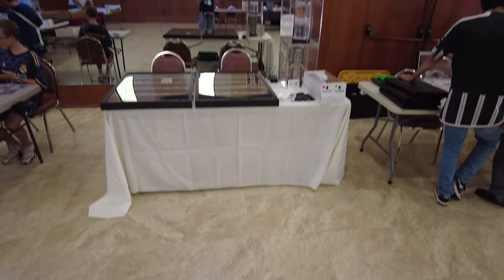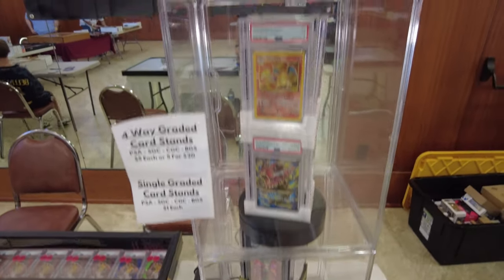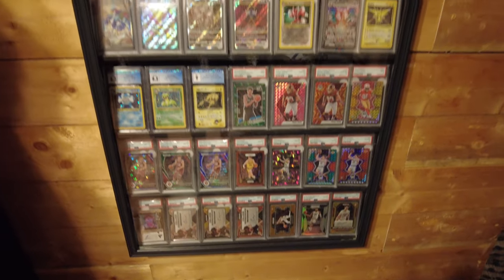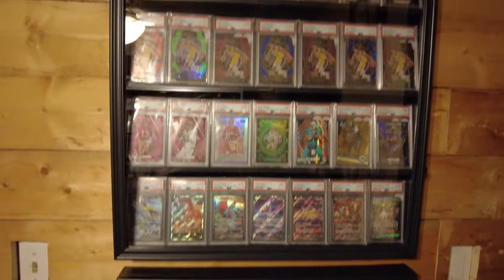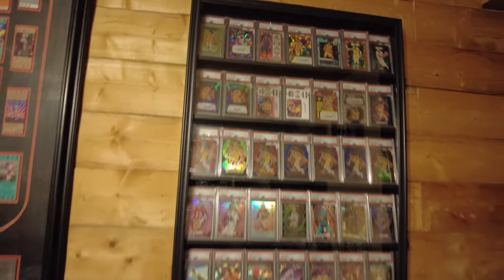Pokemon Card Show Vendor Tips And Tricks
I vended at a local card show and want to tell you about everything I learned so if you decide to vend you can avoid the mistakes I made and have a successful show. I had graded Pokemon cards, and sports cards in my cases mainly PSA 10s.

Stacking Card Stands
Rotating Display Stand